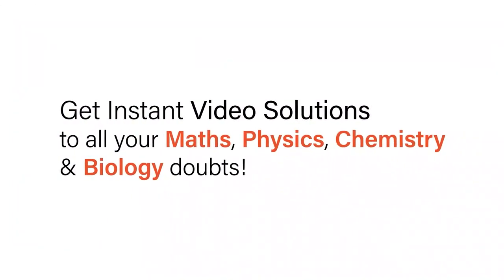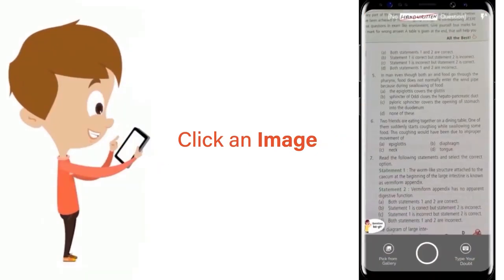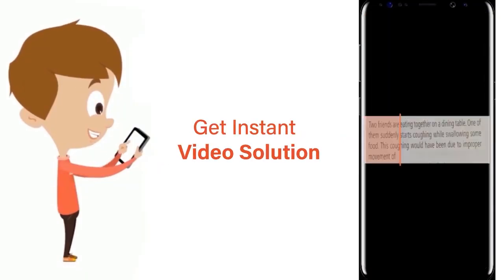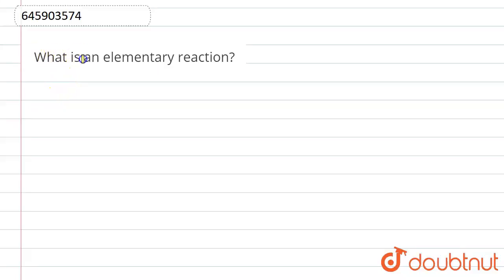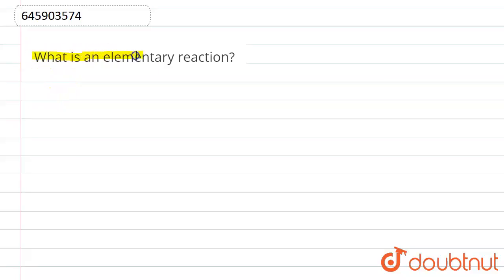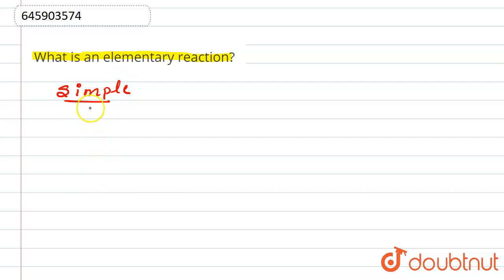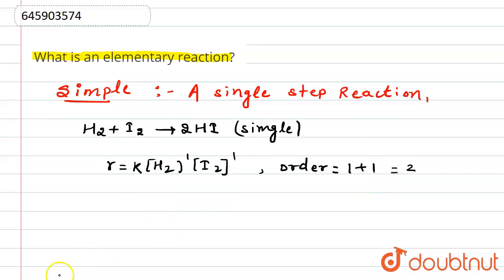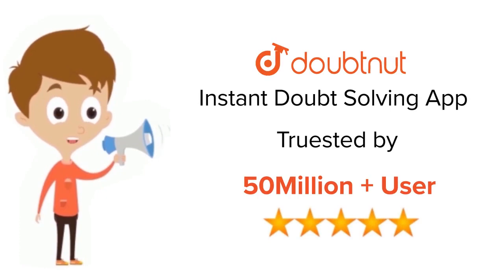What is an elementary reaction? | 12 | CHEMICAL KINETICS | CHEMISTRY | ICSE | Doubtnut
What is an elementary reaction?
Class: 12
Subject: CHEMISTRY
Chapter: CHEMICAL KINETICS
Board:ICSE

👉 Have Any Query? Ask Us.